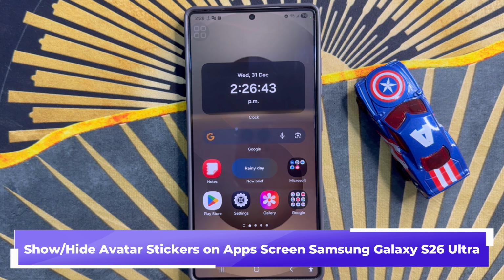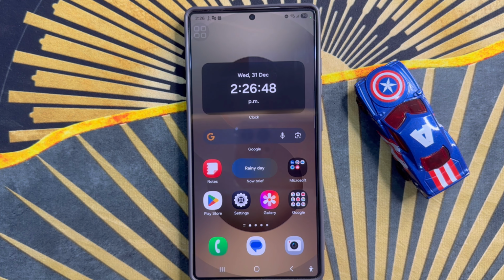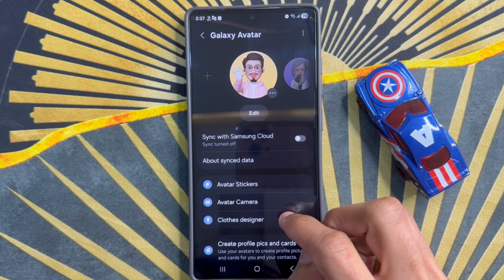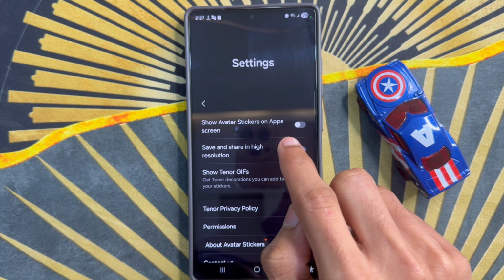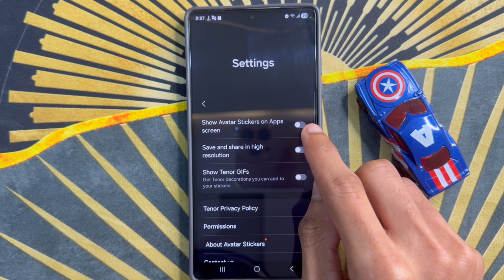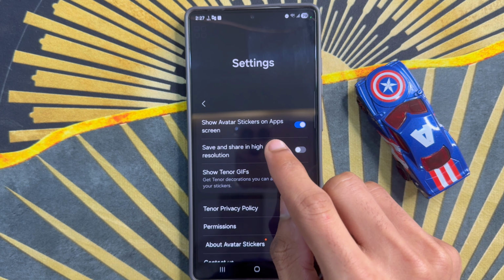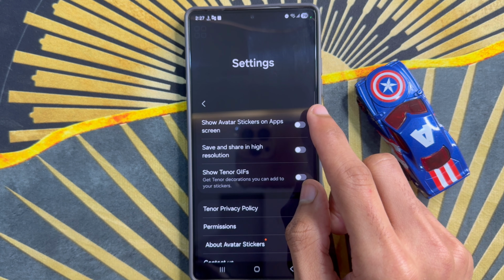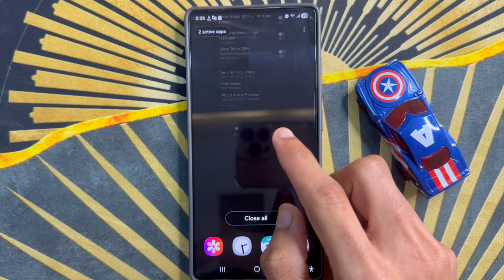How to Show/Hide Avatar Stickers on Apps Screen Samsung Galaxy S26 Ultra